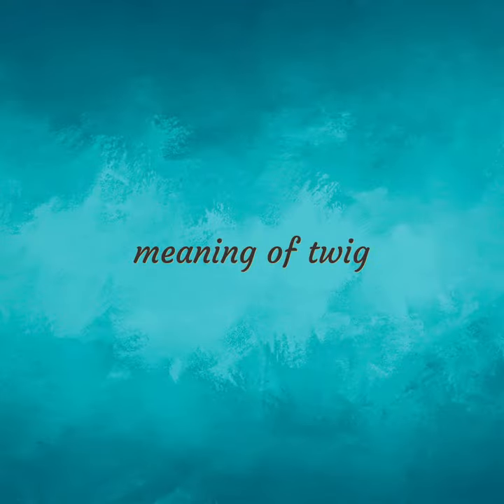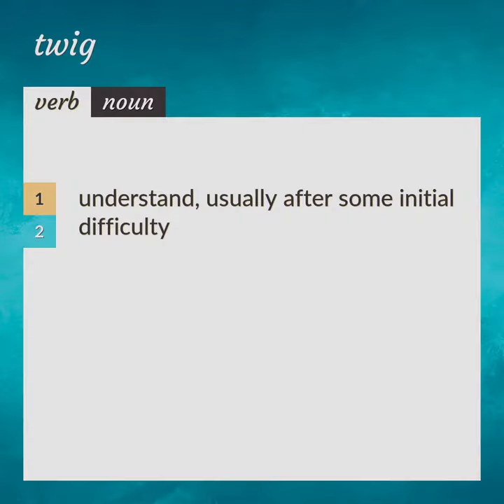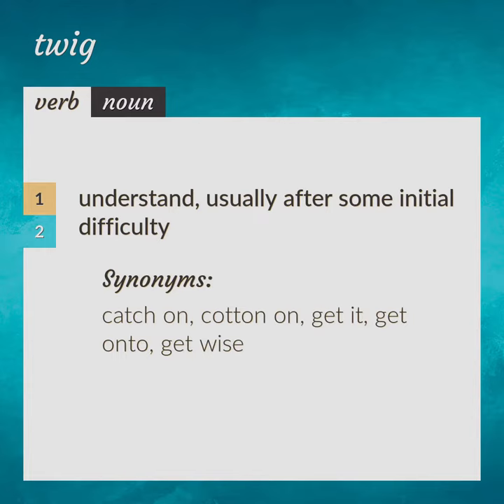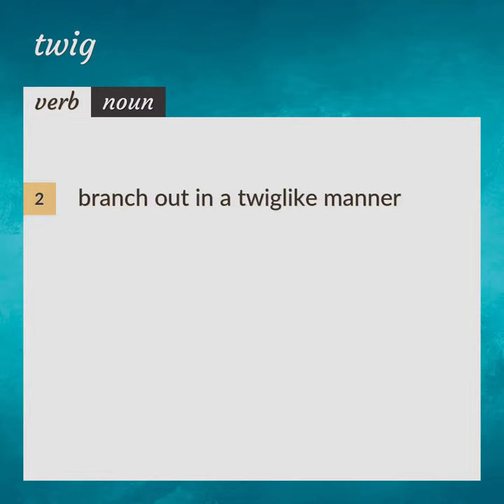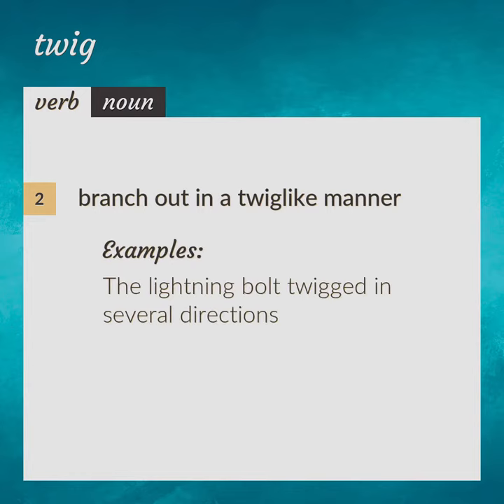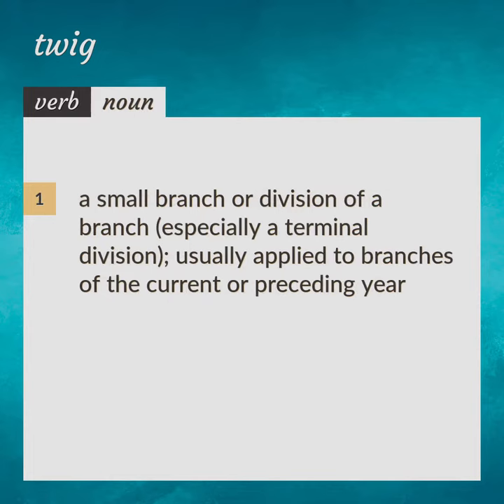Twigs | meaning of Twigs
What is TWIGS meaning?